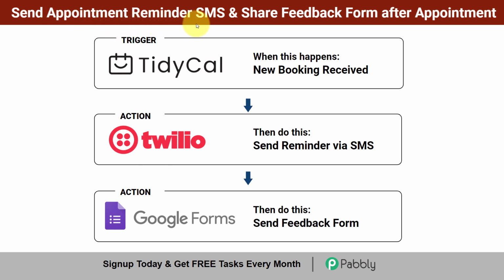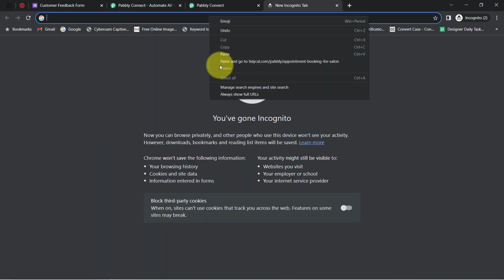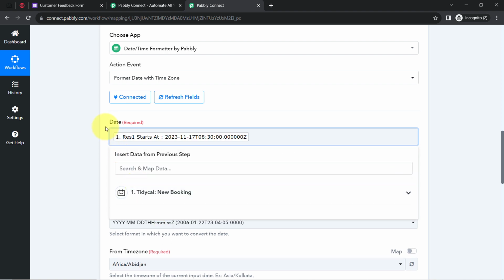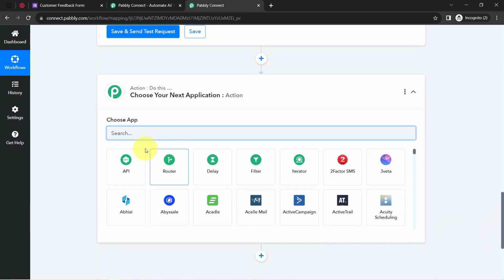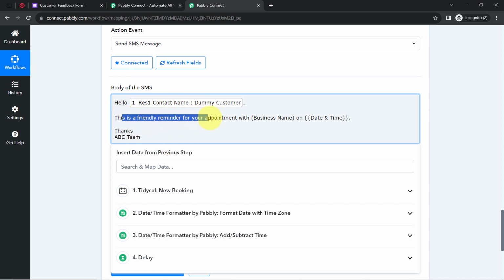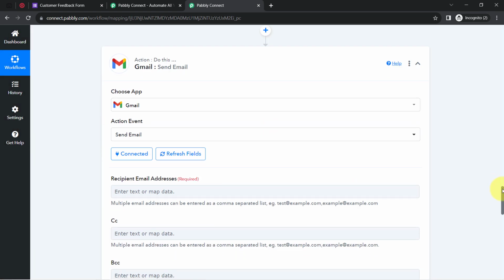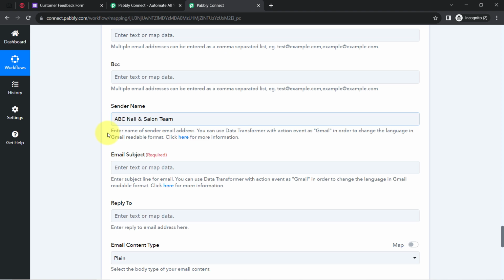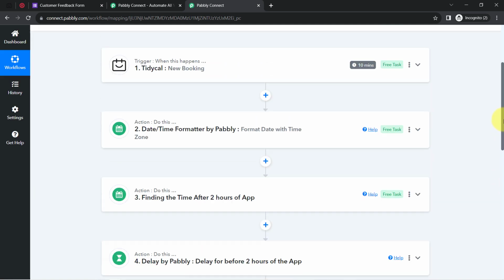Send Appointment Reminder SMS & Share Feedback Form Post Appointment for TidyCal Booking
In this tutorial, we'll guide you through the process of automating SMS notifications for TidyCal bookings using Pabbly Connect. By seamlessly integrating TidyCal with Pabbly Connect, you can enhance your booking system and keep your clients informed through automated SMS messages.

Discover how this powerful integration can improve your communication strategy. Whether you want to send booking confirmations, reminders, or updates, this automation will streamline your client communication and ensure a seamless booking experience.

Say goodbye to manual messaging and hello to an efficient, automated solution for your booking notifications

1. Automation: Pabbly Connect offers automation capabilities that can help you automate mundane and repetitive tasks. This allows you to save time, money and resources.

2. Integration: Pabbly Connect provides a wide range of integrations so that you can connect different web services with each other. This helps you to create smarter workflow processes and make your business more efficient.

3. Security: Pabbly Connect takes security seriously and provides an industry-standard security system to protect your data and applications.

4. Scalability: Pabbly Connect is highly scalable and allows you to easily add new applications and services to your workflow.

 5. Cost-effective: Pabbly Connect is cost-effective and provides plans for different business sizes.